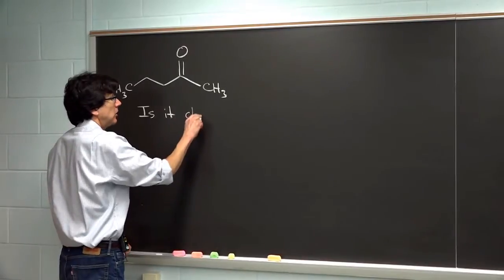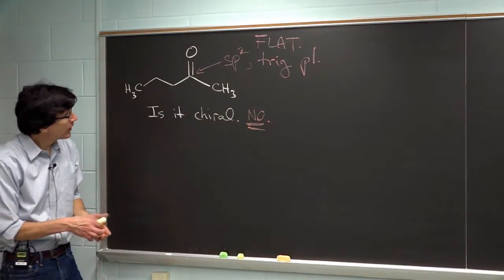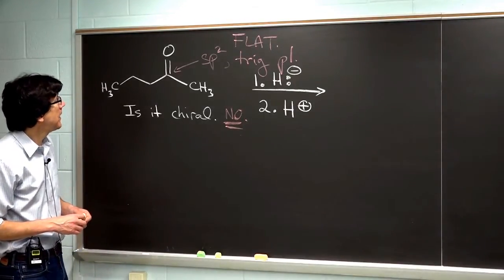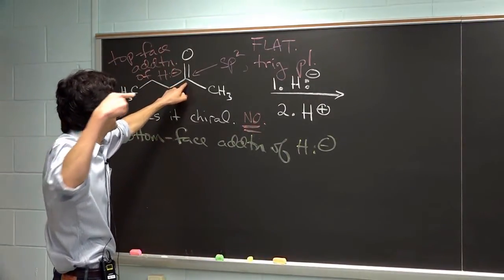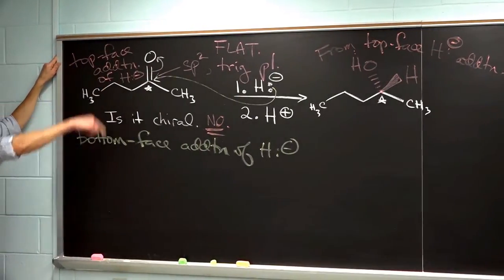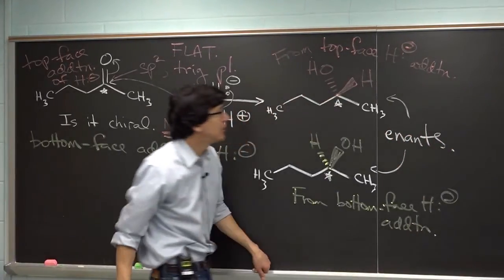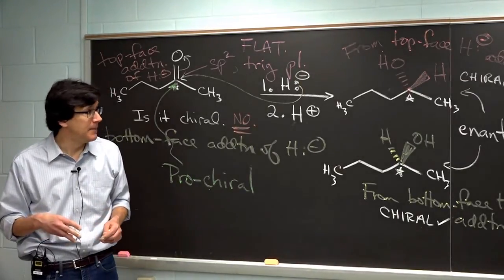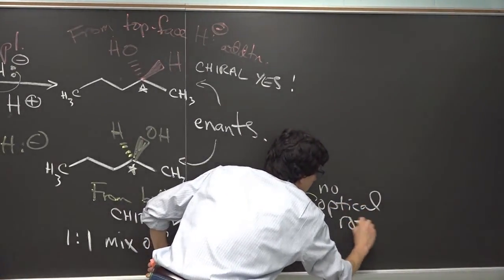Rojas Organic Chemistry M13 EP part 1